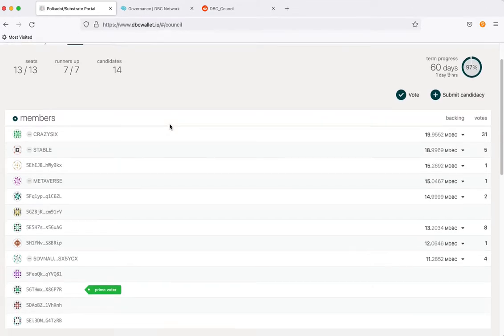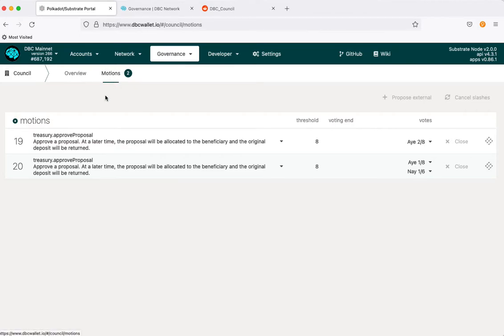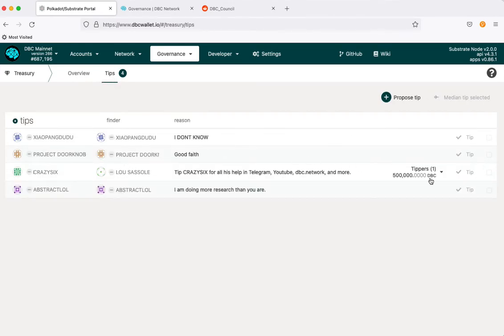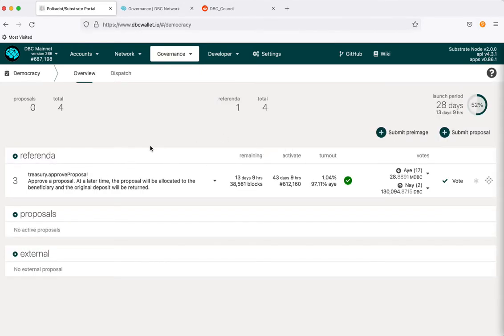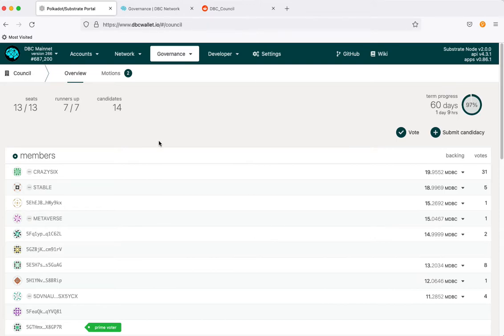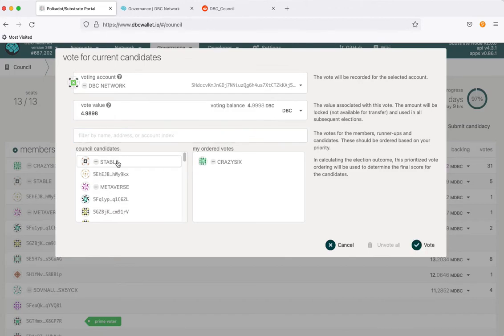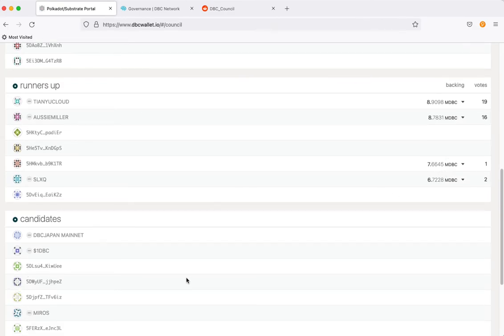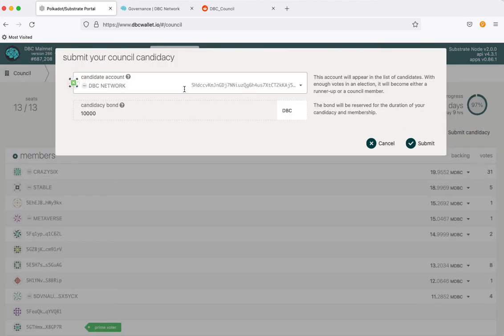DeepBrain Chain (DBC) Governance: Council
This is one of several DBC videos covering governance. This video shows what the council is for, what the council's responsibilities are, and how to participate. Be sure to checkout dbc.network for more information and guides.